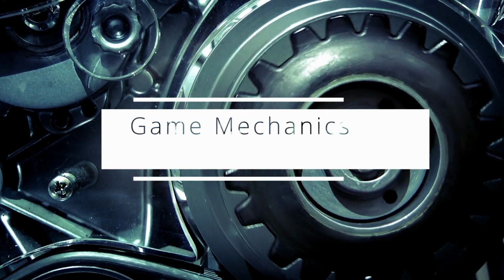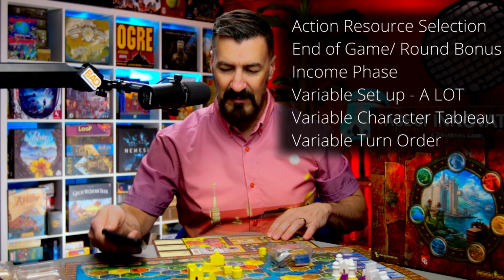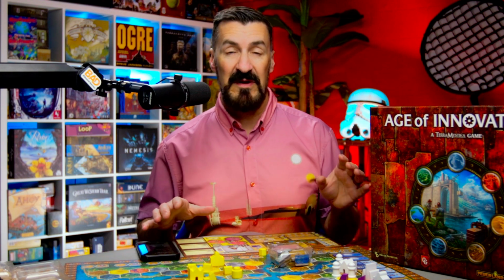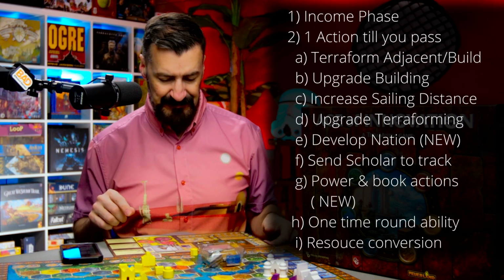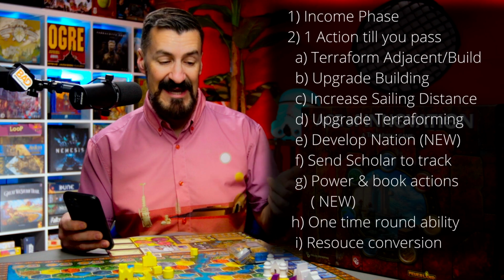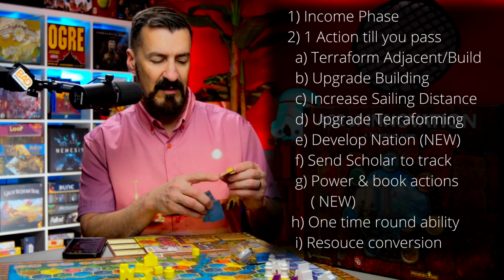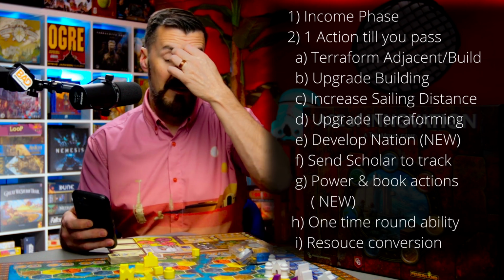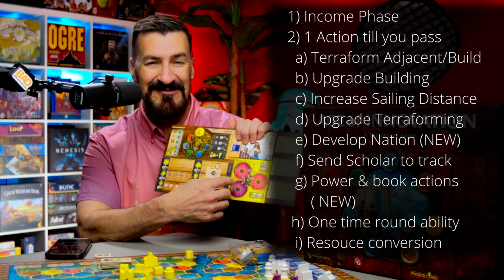Is This the Best One? Gaia Project or Terra Mystica?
Let's look at Age of Innovation.
Gaia Project is top 10 of all time for me so how does this sequel to the franchise hold up?

00:00 - Start
00:16 - Why watch?
00:30 - Designers
00:40 - Theme
01:28 - MEchanics
03:19 - Player Count
03:24 - Solo?
03:47 - Best Player Count
04:22 - Time to Play - Hard to Teach?
05:17 - Turn Actions - this is long
12:51 - Pros
14:24 - Pro #2
15:23 - Pro# 3
16:22 - Cons
16:52 - Con #2
17:25 - Con #2
17:56 - Another Pro
18:33 - Marker 17
19:18 - Value Rating
21:17 - BGG Rating
23:30 - Worth Getting vs other games?
23:38 - What do you think?